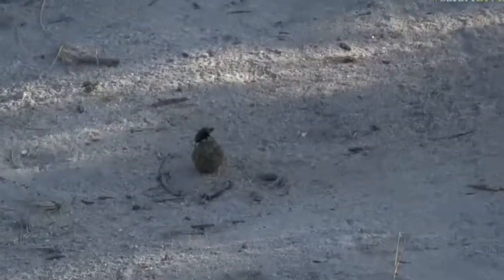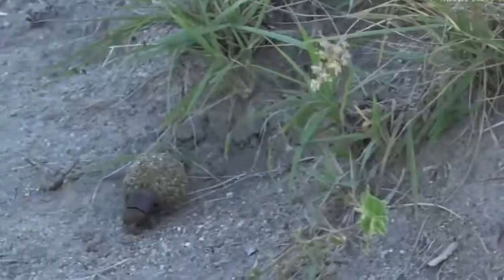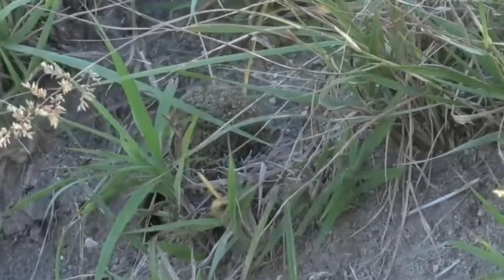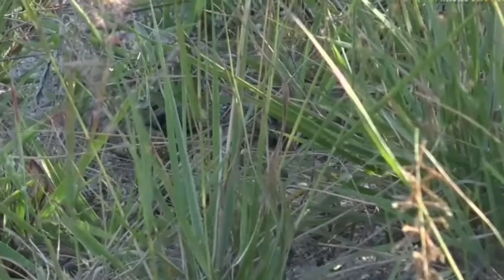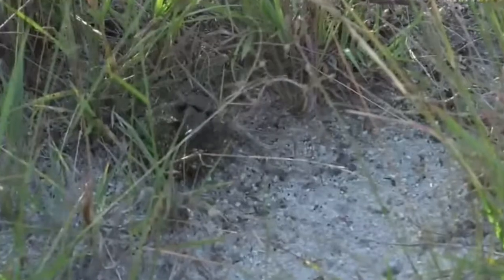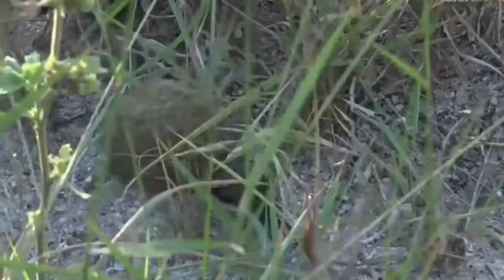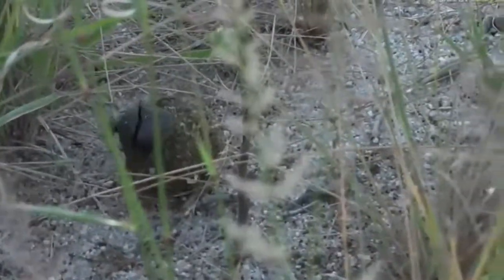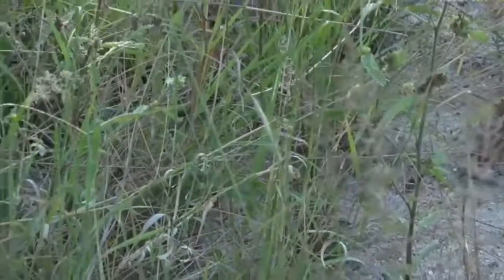April 28, 2017- Sunset Dung Beetle Rolling his Dung Ball - I love these guys!